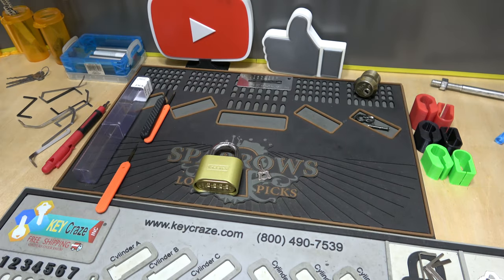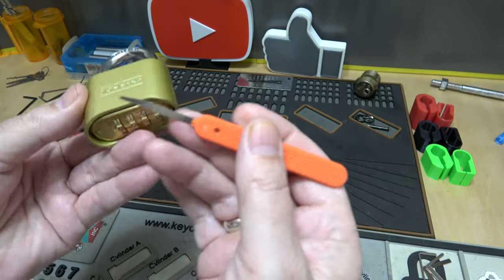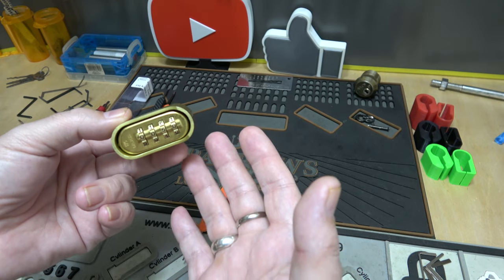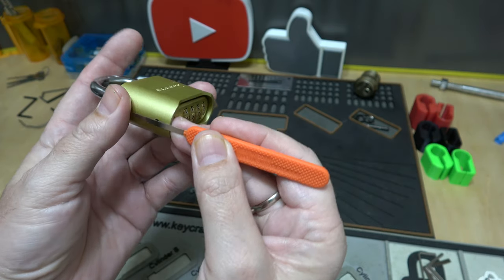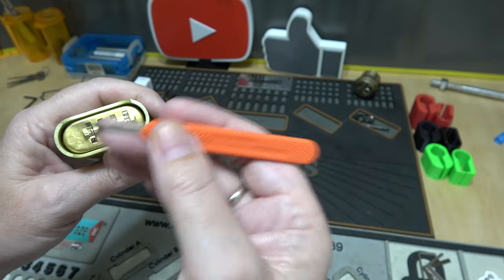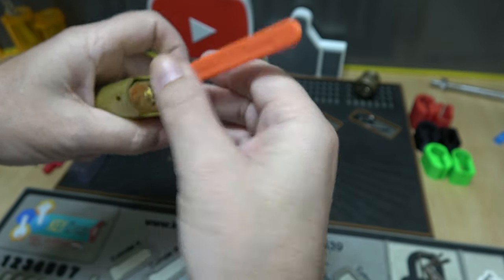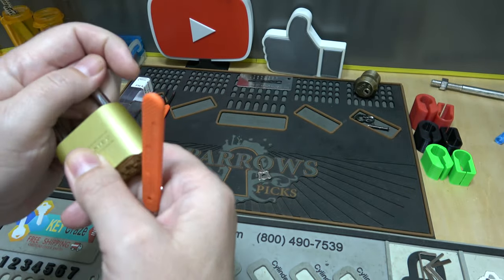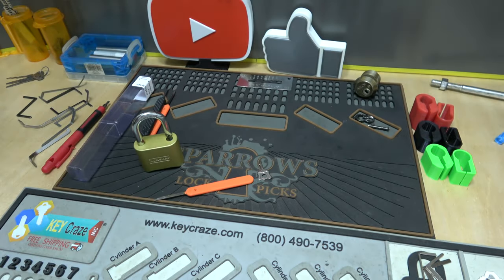#358 Master Lock No 175 (How to bypass the right way)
This bypass technique is not new but many people seem to have trouble doing it. This should clear things up. If you forgot the combination you can save your lock from being cut off.
NOTICE:
If there's a lock you would like me to feature on this channel, please send it in or tell me about it and I will do my best to acquire one.